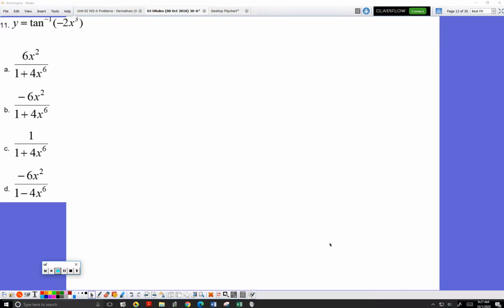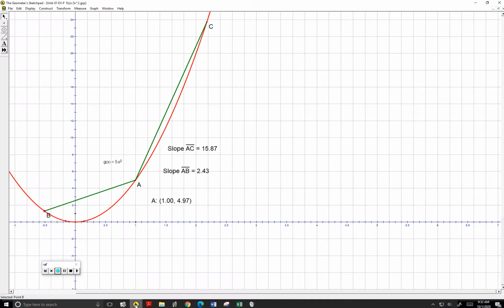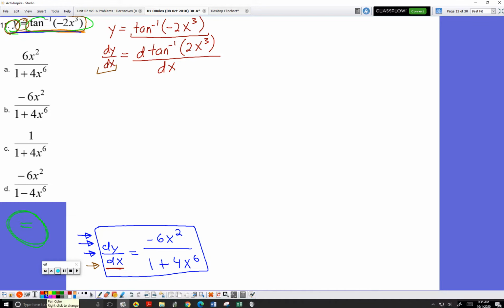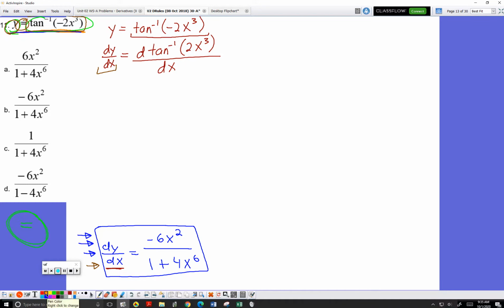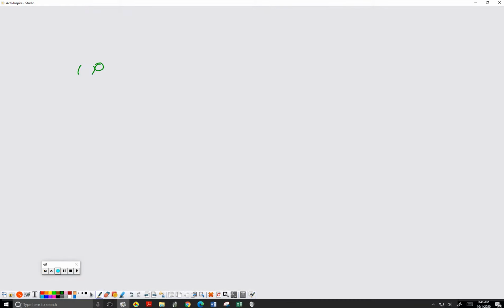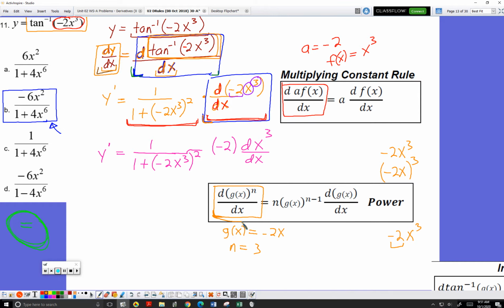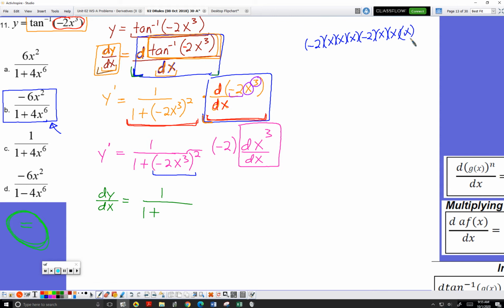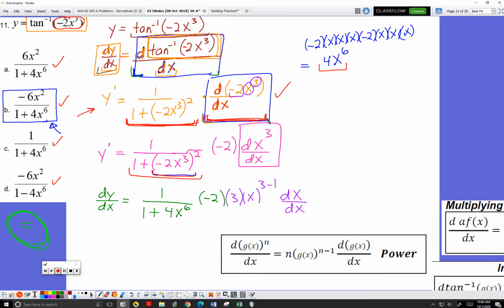U2 DRules 08 Oct 2018 30 A from 95, NO Prod, Quot 11